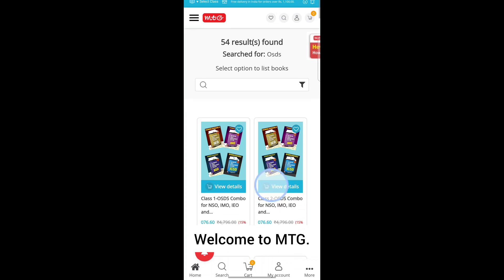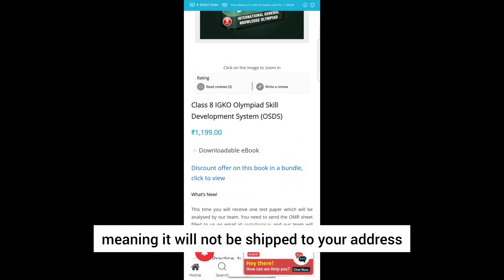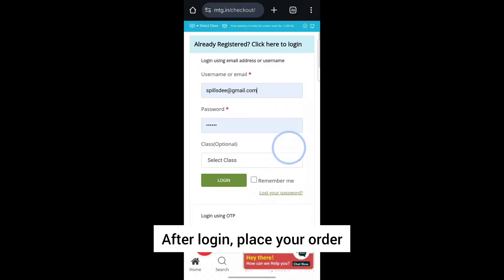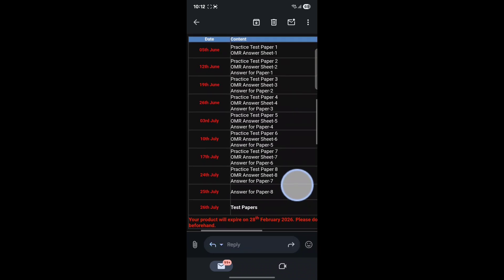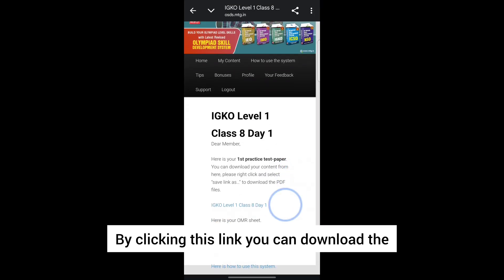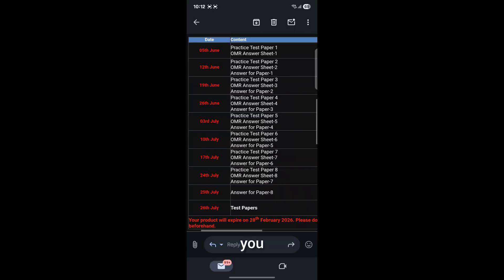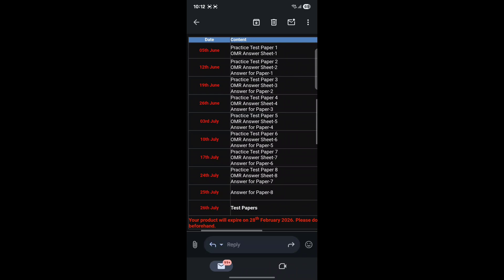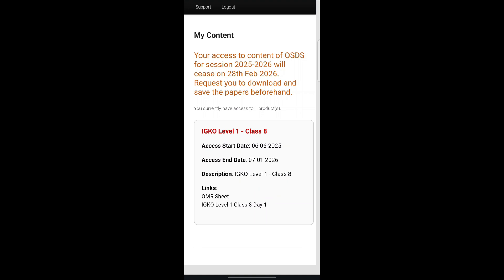How to Get OSDS Online Prep Guide for Olympiad Skill Development System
In this video, you will learn how to get OSDS – Olympiad Skill Development System from MTG. OSDS is a digital product with practice tests to help students get ready for Olympiad exams like IMO, NSO, IEO, IGKO and more.

✅ OSDS is a downloadable product – no book will be shipped
✅ Helps students from Class 1 to 10
✅ One-click to add all OSDS packs to cart
✅ Designed by experts to build Olympiad skills

👉 In this video:
~What is OSDS?
~How to use OSDS for Olympiad preparation
~How to buy and download OSDS easily